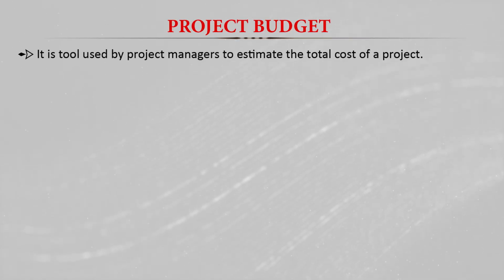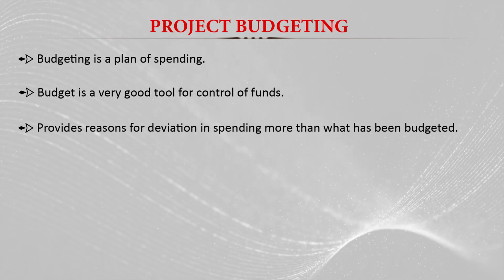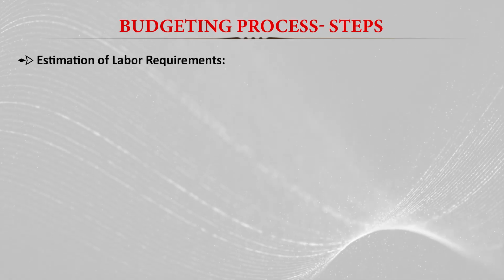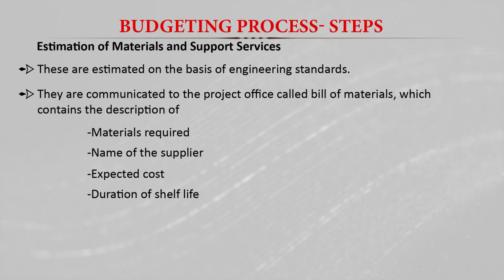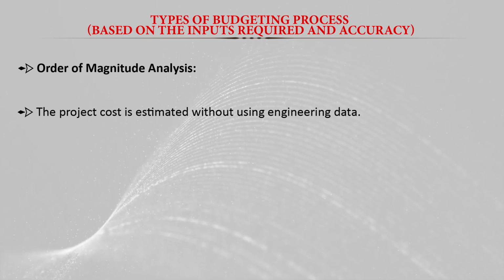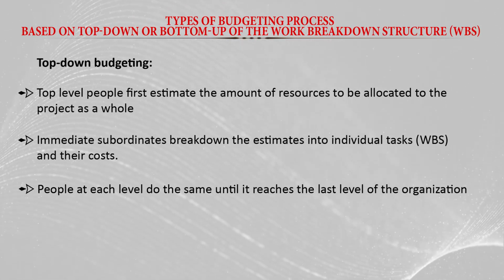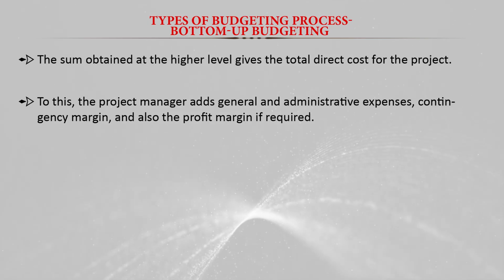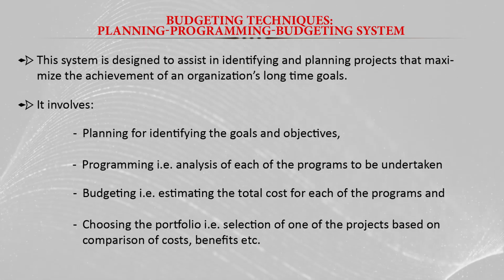Project budgeting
Subject: Agriculture
Name of Presenter: Dr. Praveen Kumar Jain